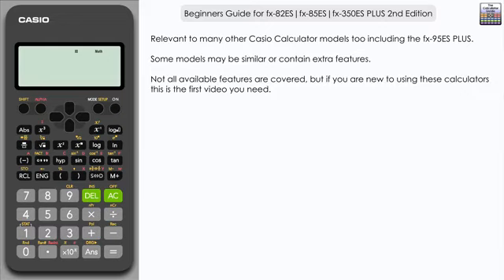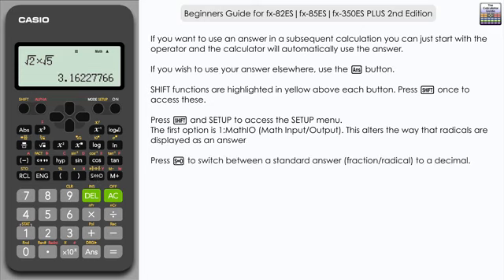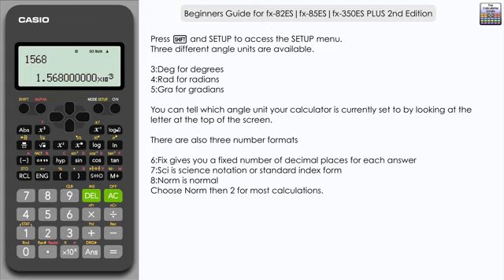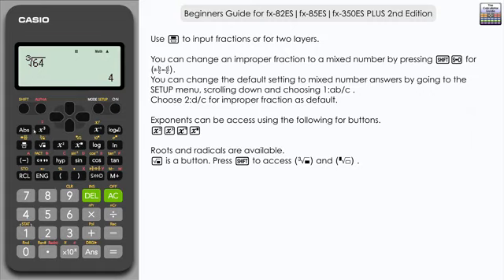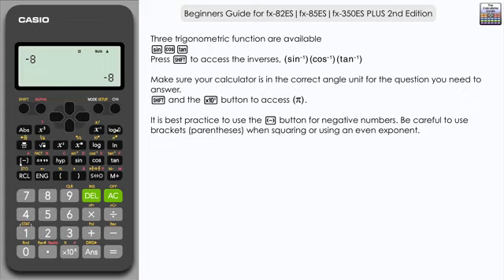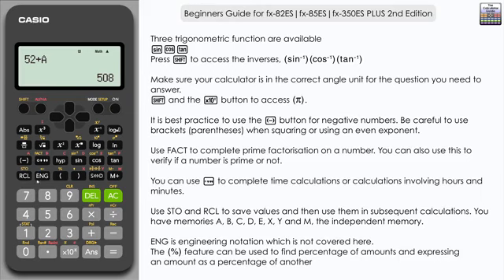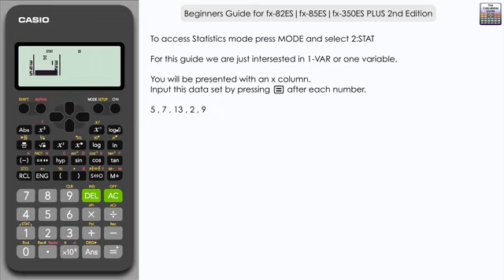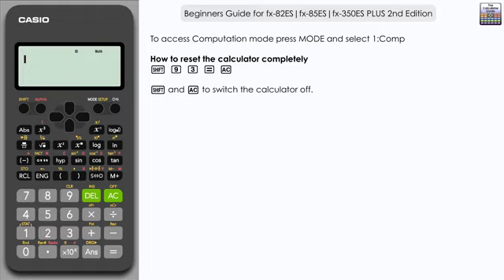22 June 2026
how to use a CASIO calculator